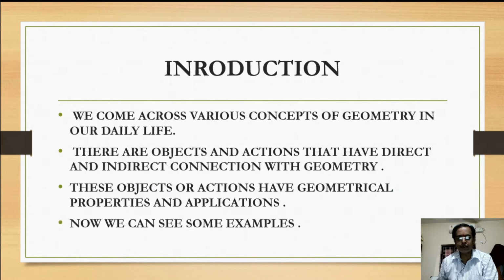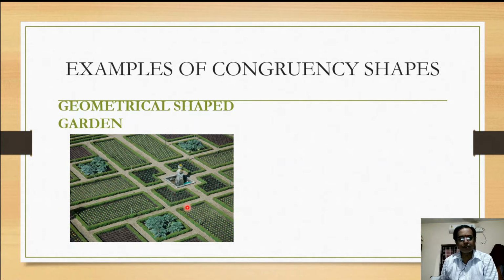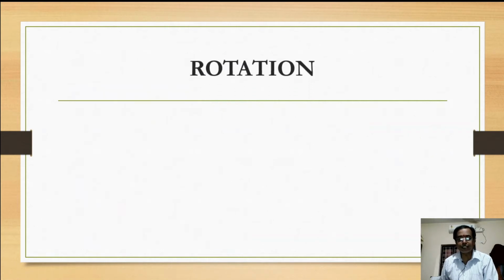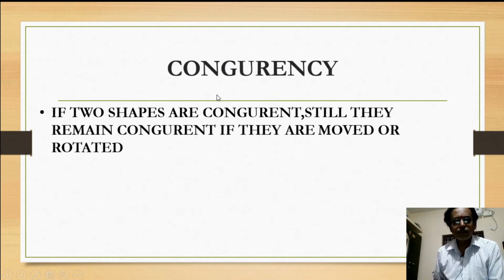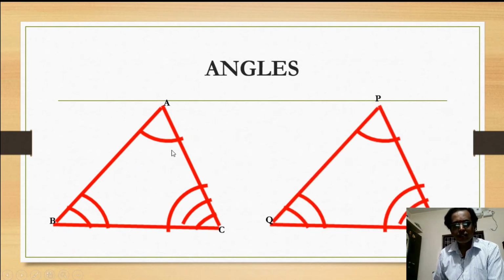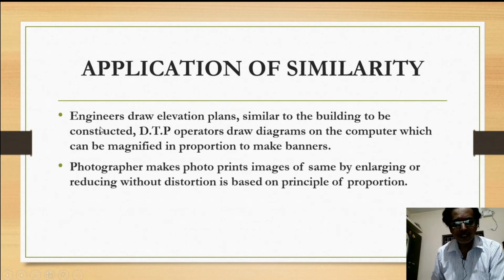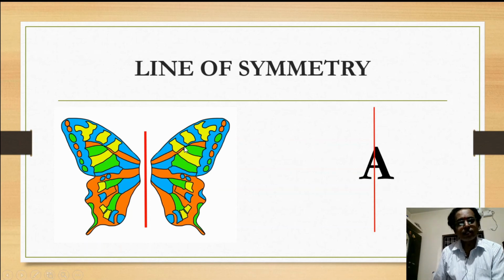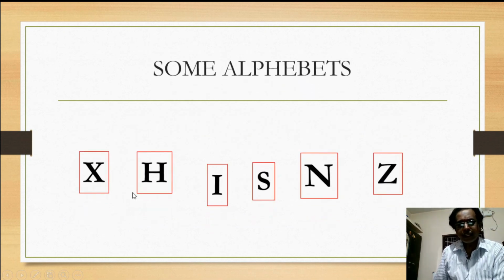EXPLORE OF GEOMETRICAL FIGURES CLASS VIII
IN THIS VIDEO I EXPLAINED IMPORTANT CONCEPTS OF EXPLORING OF GEOMETRICAL FIGURES 'WHICH ARE USEFULL FOR THE STUDENTS THOSE WHO PREPRING FOR THE EXAMS